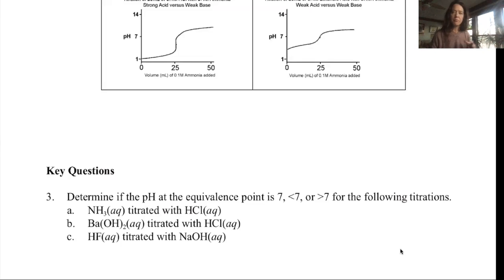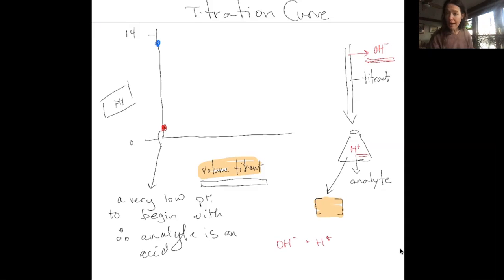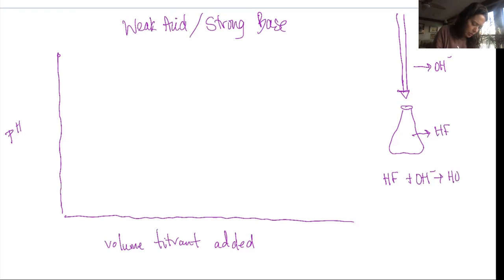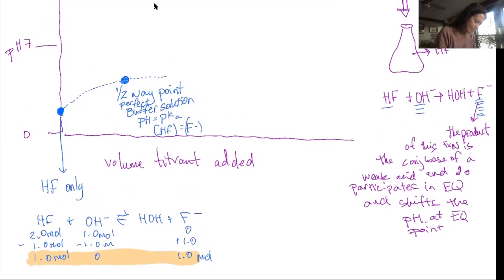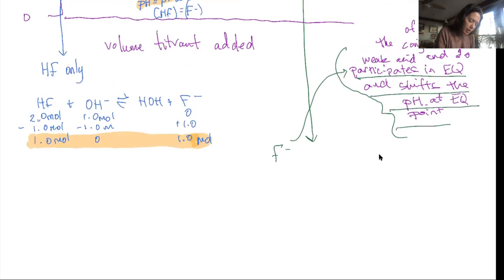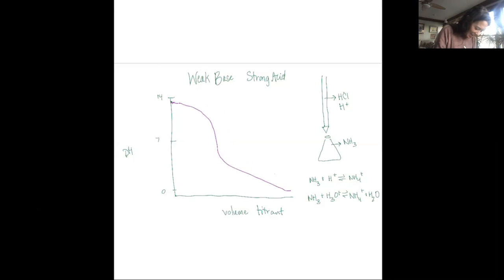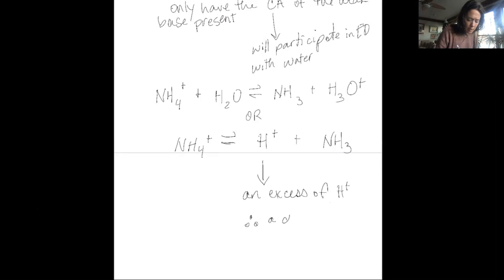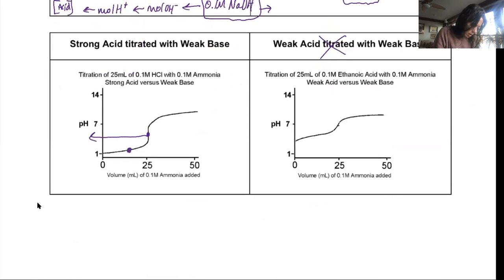Topic 8 5 Acid Base Titrations